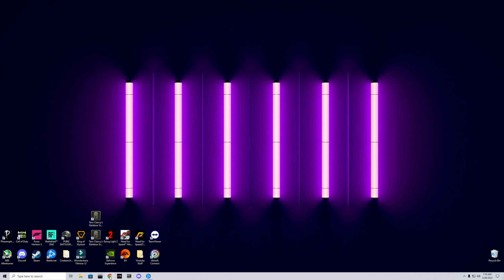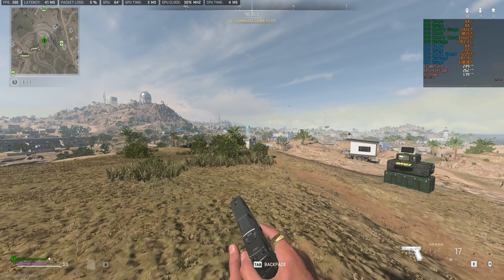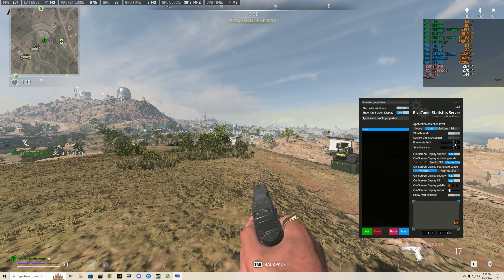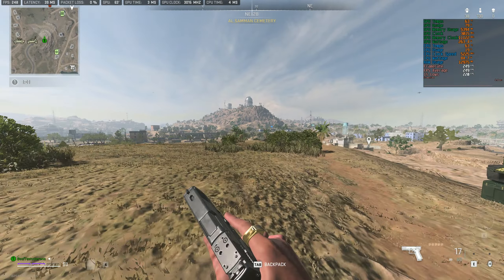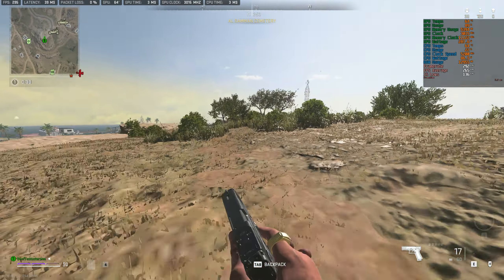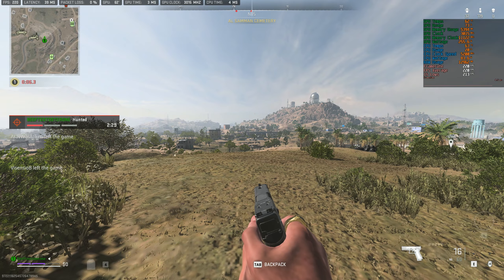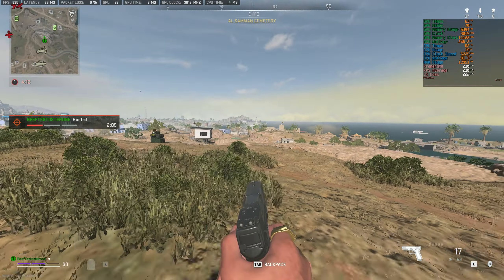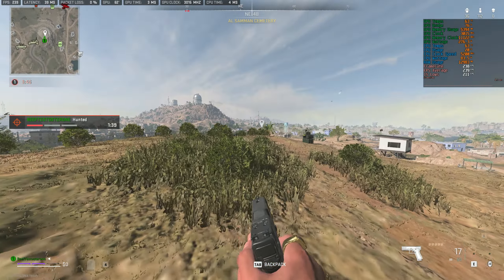Fix Warzone 2 Terrible 1% Lows and Stutters (Easy Fix)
Hello! In today's video we are fixing Warzone 2's terrible 1% lows and potentially even stutters!

You can download MSI Afterburner from here (it comes with Riva tuner statistics which you will need)

Windows 10
1440p 270HZ Acer Monitor
RTX 4090 450 Watt limit (120 Core Clock OC, 620 Mem Clock OC)
7950X3D (Prefer Cache enabled, 89C TjMax, Undervolted, Process Lasso)
360MM Cooler Master AIO (6 Fans Push pull)
DDR5 6000MHZ CL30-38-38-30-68 (With tuned subtimings)
FCLK 2000MHZ : UCLK 3000 MHZ : MEM FREQ 3000 MHZ
1350 Watt Thermaltake PSU
Cooler Master H500 Mesh Case (white)
3 Terabytes of NVME Storage

Instagram - Beefy Tech (Public Account)

Harukaze - Spiky Candy